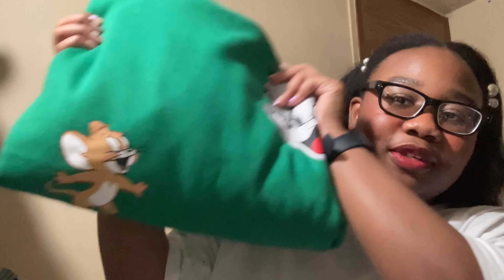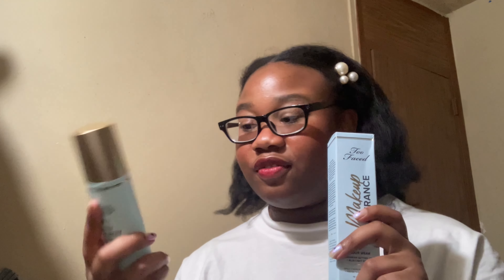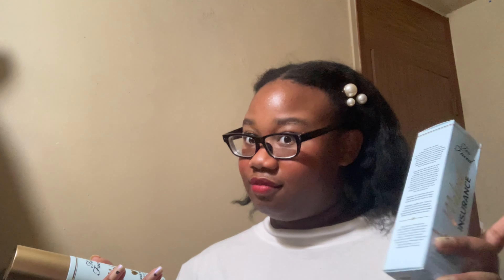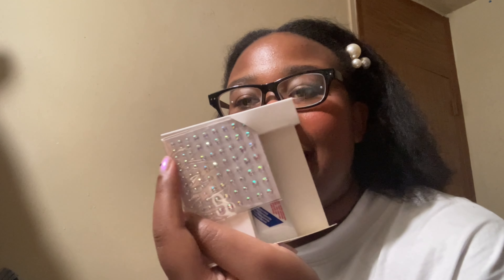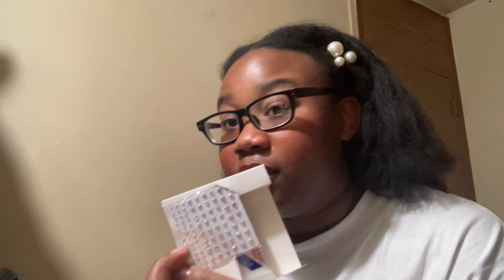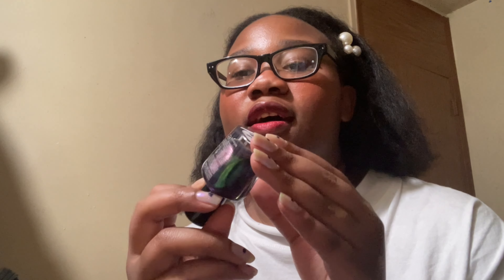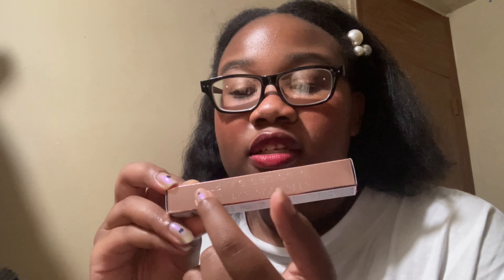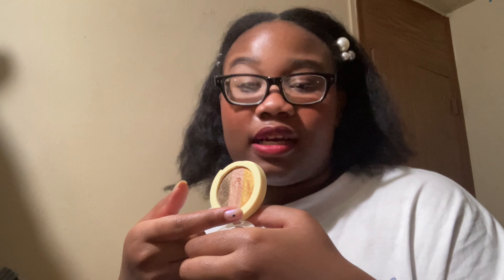What I Got For Christmas | December Collective Haul | Ulta, Primark, Influenster, Torrid + more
I genuinely don’t know why this is so long I’m so sorry 🫣

✨:redeemed on Supergreat

Base:
•Too Faced Makeup Insurance Setting Spray

Eyes:
•Ulta Pearls
•Maybelline Sky High “Very Black”
•Elf Brow Pencil in “Dark Brown”

Cheeks & Nose:
•Elf Putty Blush “Bali”
•Bare Minerals “Call My Blush” on top to make it softer
•Saie Glowy Super Gel in “Starglow” on nose

Lips:
•Elf Glossy Lip Stain “Fiery Red”
•A little About Face “Hush Tonite” blended from the center

Nails:
•Seche Clear
•Nails Inc Cosmic Blur
•Zoya Olivera (dots)

•••Linky Dinks•••

If I ever put my outro back its this:
Musician: Rook1e